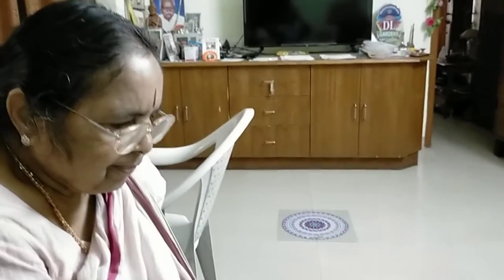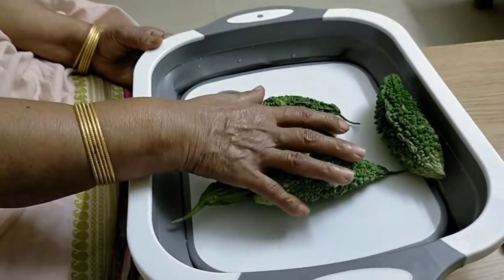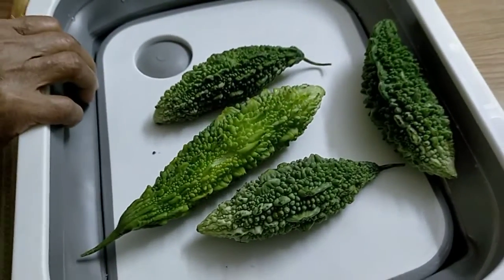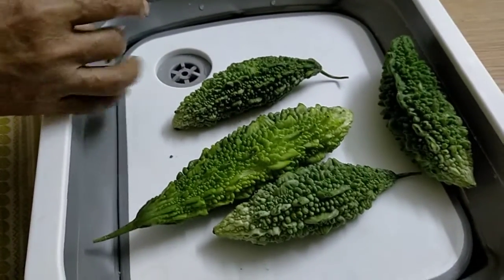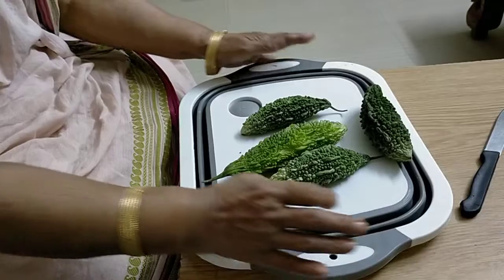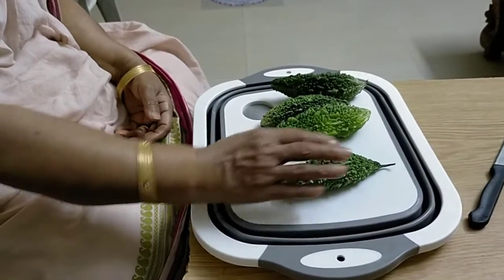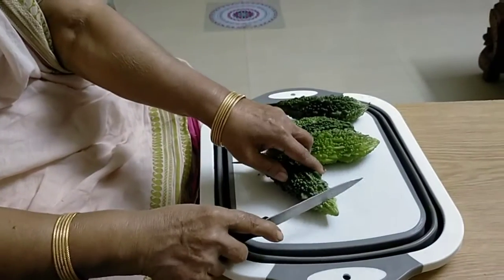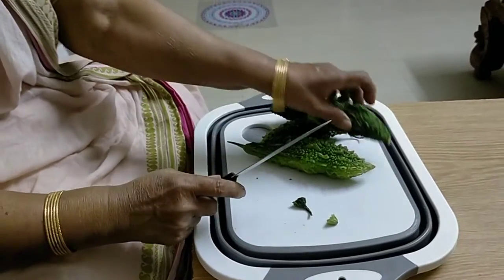vegetable washing tray cum chopper table